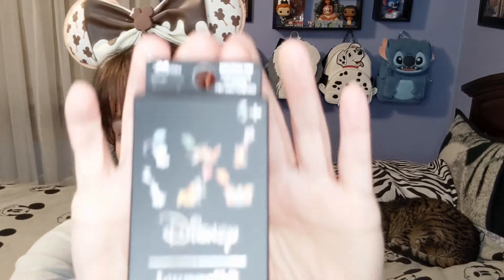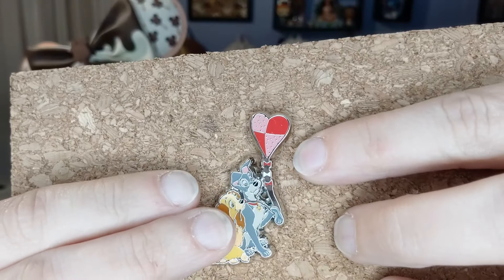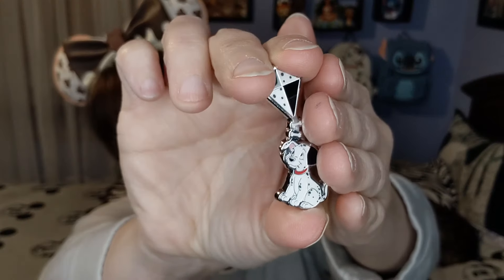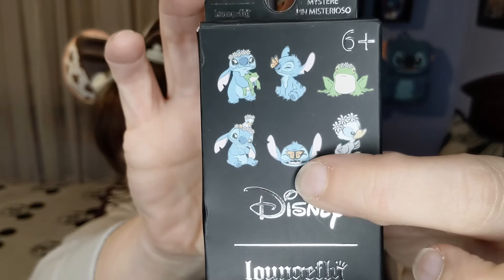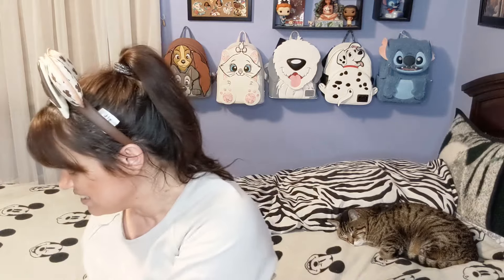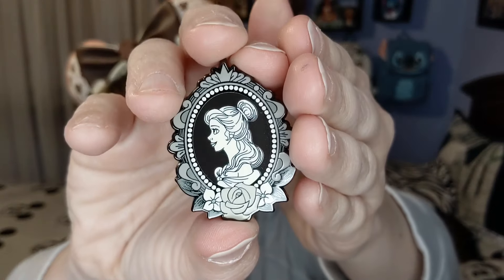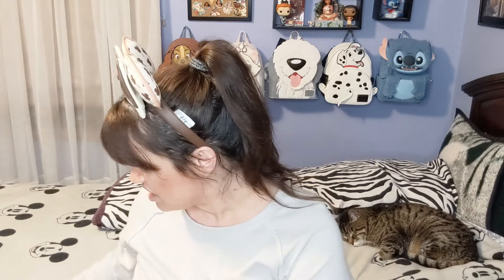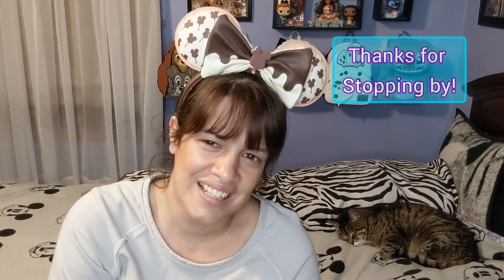✨ Disney Mystery pins Unboxing ✨ Box Lunch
All three Disney Mystery pins were bought through Box Lunch ✨